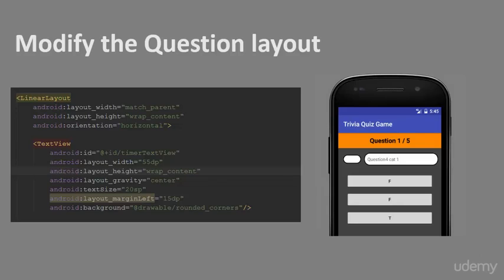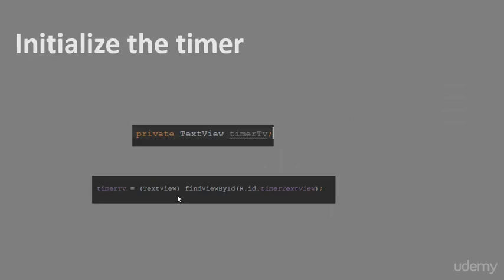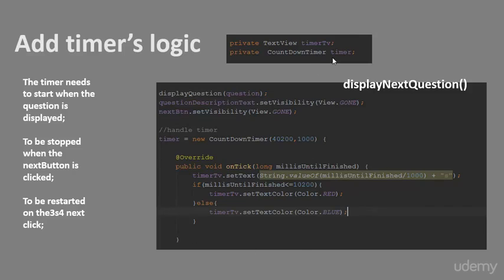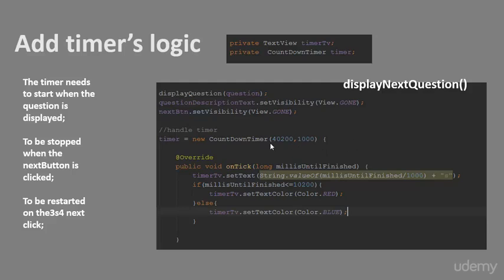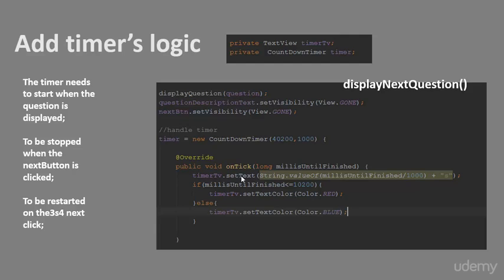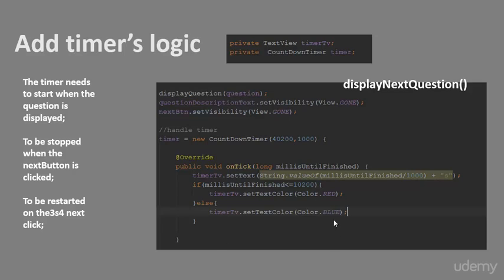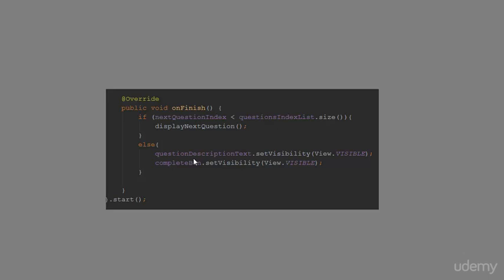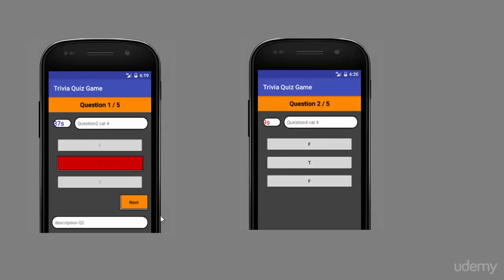Android - use SQLight to build a quiz game : Add a Timer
Android - use SQLight to build a quiz game
Build a Trivia Quiz from scratch